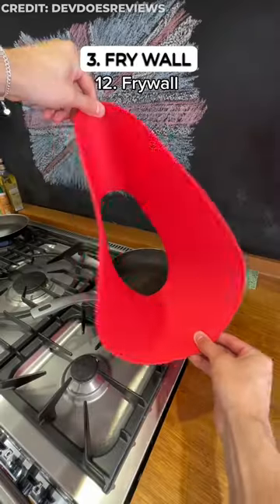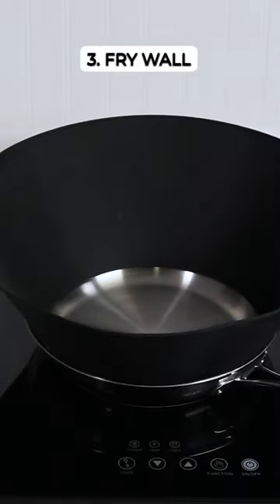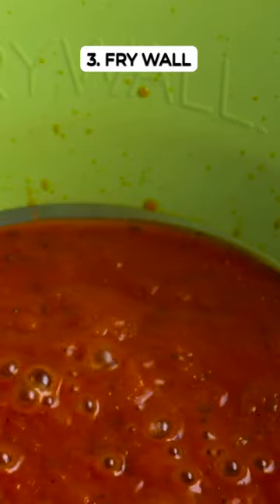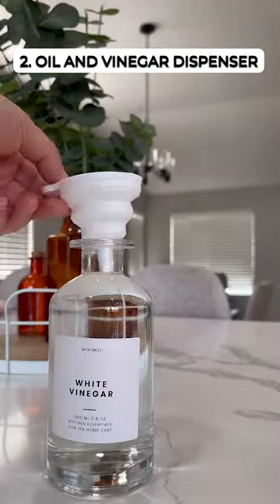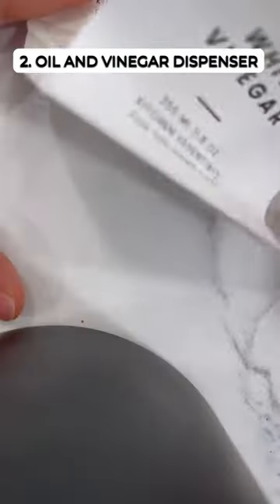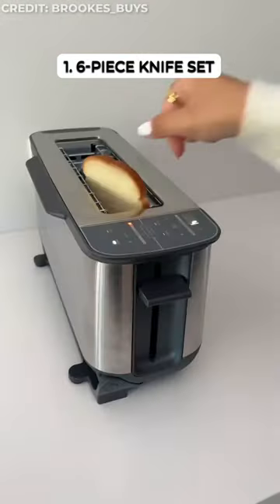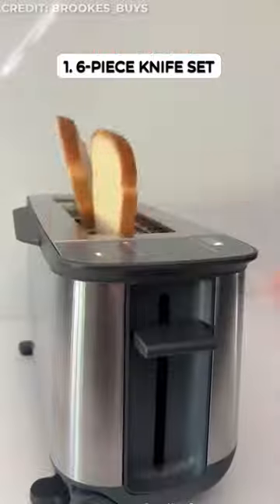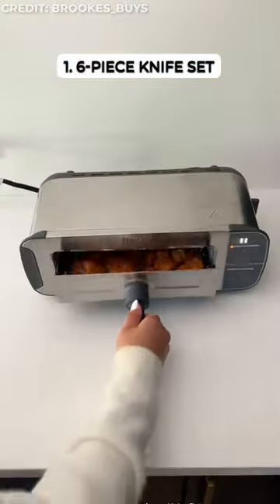Last One Is Genius!!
In this video, I've compiled and curated content from various creators to bring you.

Credits:    DevDoesReviews  BrookesBuys